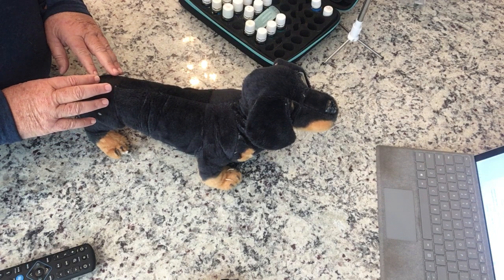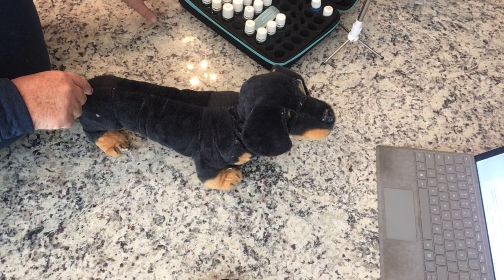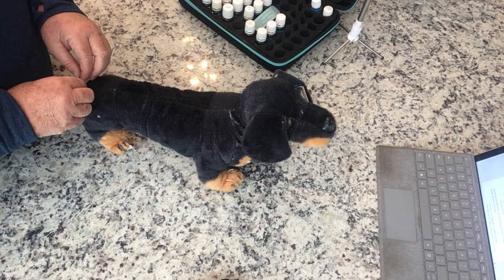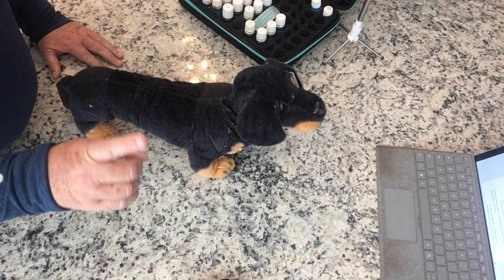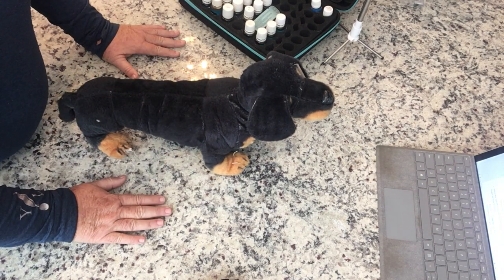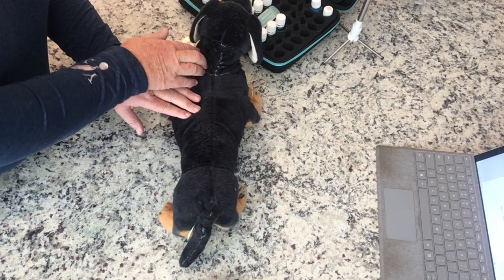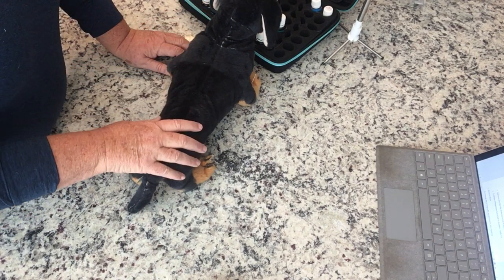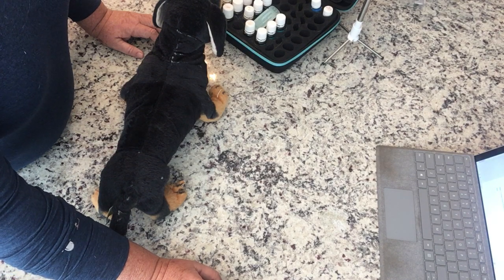2.Raindrop Technique for Dogs -- Technique Demonstration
Dana Brigman educates on Nutrition and Natural Wellness for Dogs.  On A Mission For Your Dog To Eat Better, Feel Better, Live Longer, And Behave Better.    I love teaching dog mamas about using nutrition, essential oils, and homeopathy to help support your dog's wellbeing & longevity.